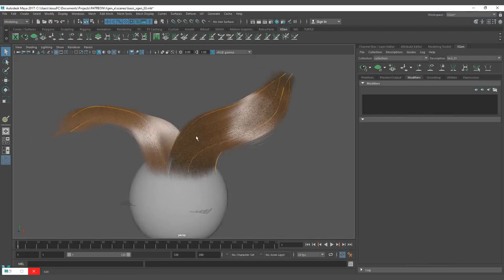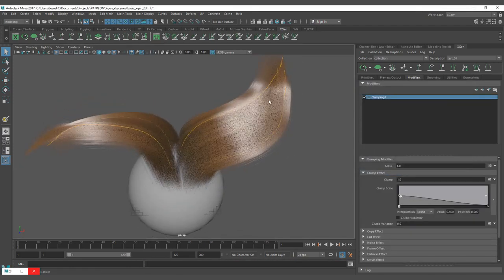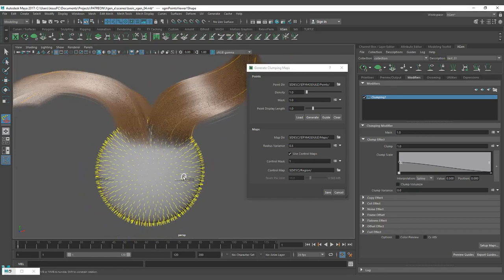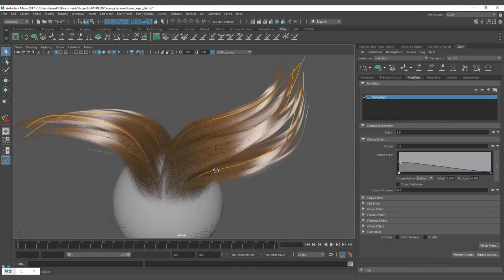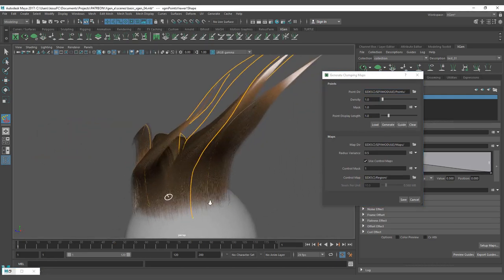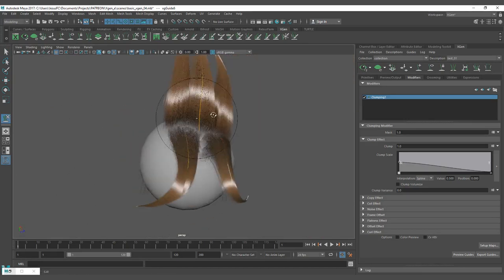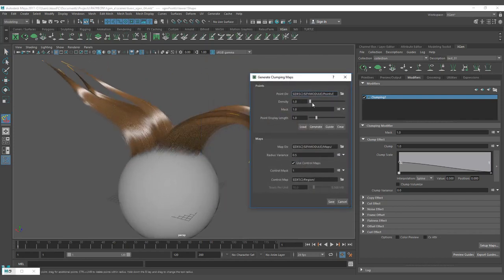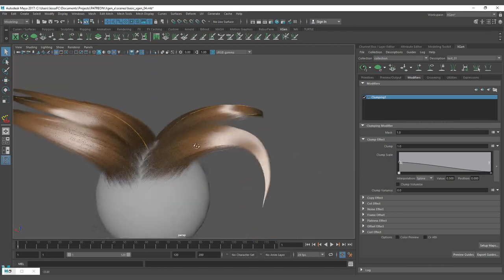Introduction to Xgen Series: 05 Clump modifiers Points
On this series you are going to learn the basics of xgen grooming completely free.

A lot of tips and tricks on how to work with xgen and solve most of the common issues that you can find when working with it. I will try to make as much videos as possible for this series.

As you may have notice, xgen can be quite tricky sometimes with random errors that most of the time are because of the wrong use of the workflow, but once you get it right, you would notice how strong is the software that Maya has and the possibilities that you can open to get a better hair on your works!

I want to thank to all the patrons that made this series possible.